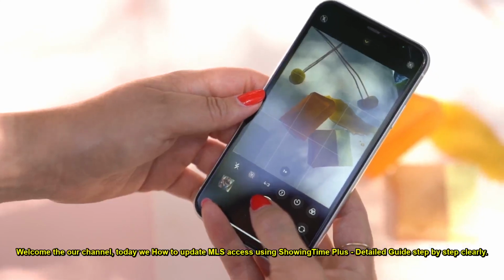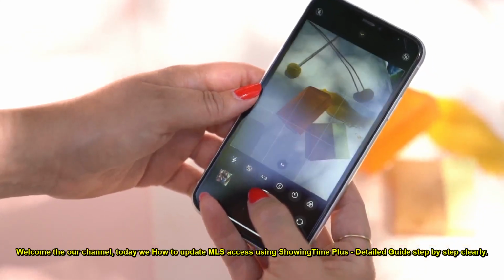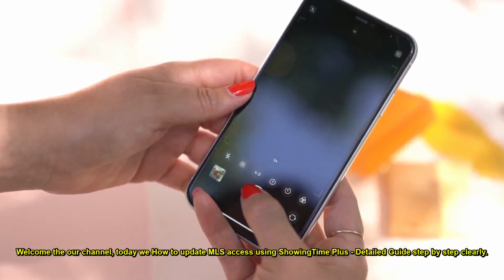How to update MLS access using ShowingTime Plus - Detailed Guide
In this comprehensive tutorial, we'll guide you through the step-by-step process of updating your MLS access using ShowingTime Plus. Whether you're a real estate agent or a broker, ensuring your MLS settings are up-to-date is crucial for maximizing your listings and enhancing client communication. Join us as we explore the features of ShowingTime Plus and demonstrate how to navigate the platform effectively.